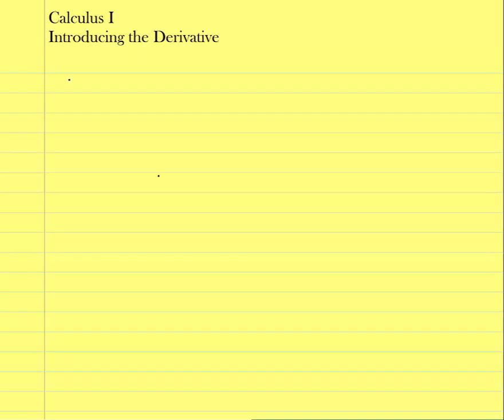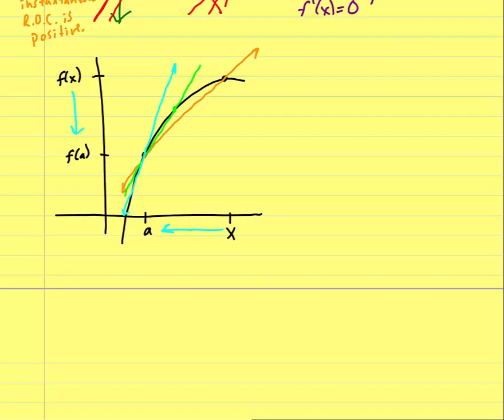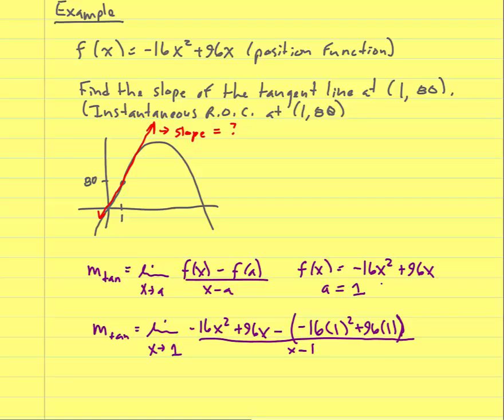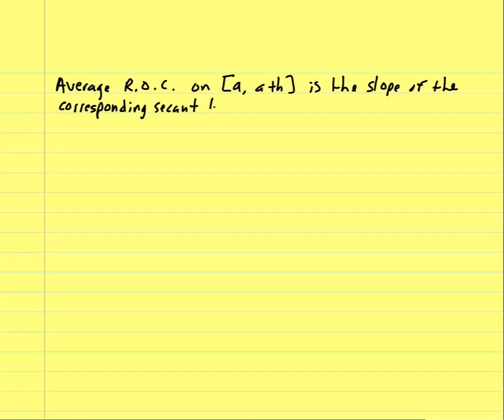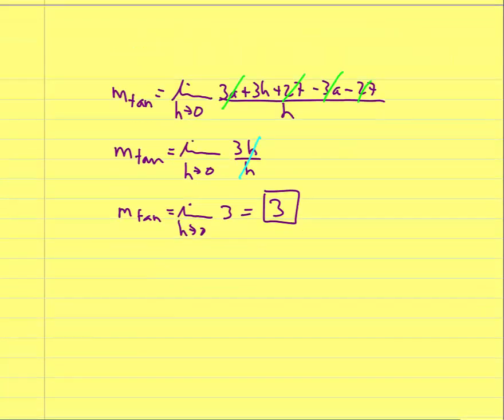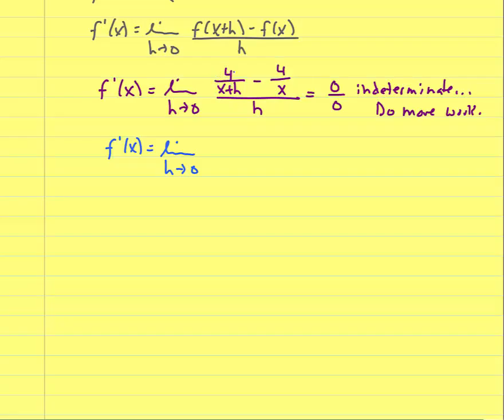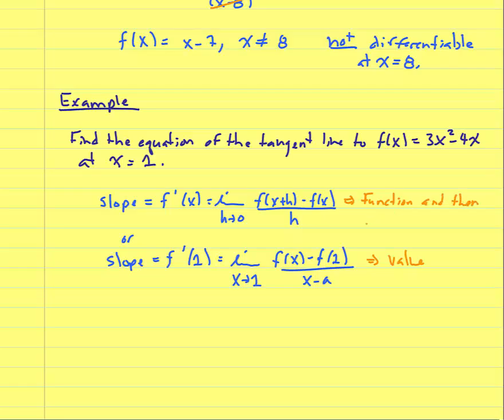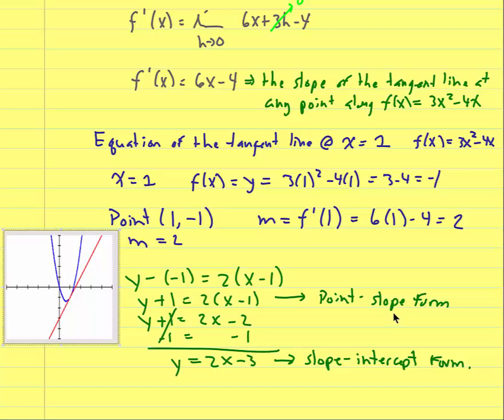3.1 - Introducing the Derivative